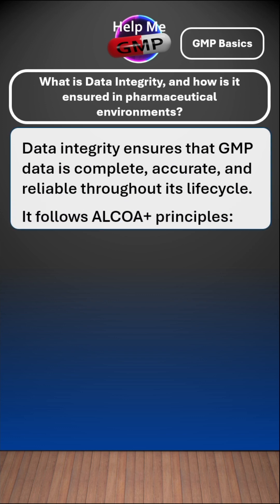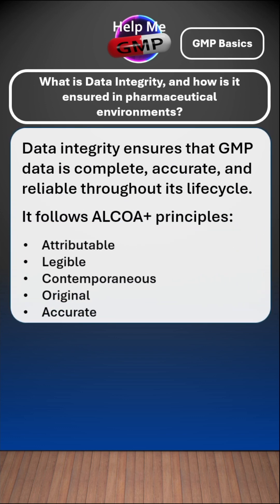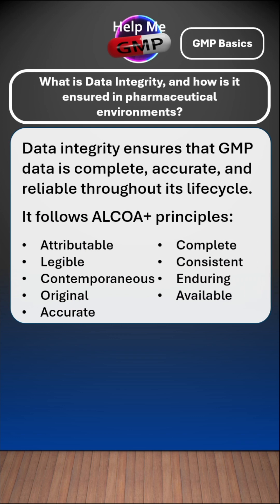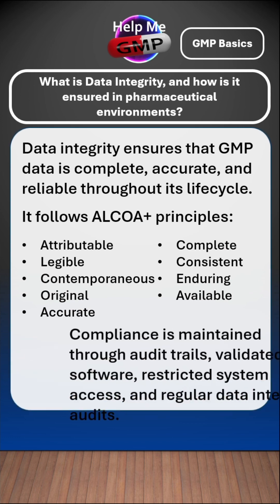GMP Basics: What Is Data Integrity? | ALCOA+ Principles Explained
GMP Basics: Understanding Data Integrity & ALCOA+ in Pharmaceutical Manufacturing | Help Me GMP

Data integrity is the backbone of Good Manufacturing Practice (GMP) in the pharmaceutical industry. Without trustworthy, accurate, and traceable data, product quality, patient safety, and regulatory compliance are at serious risk. In this short but powerful video, we break down the fundamentals of data integrity in pharmaceutical manufacture using the ALCOA+ framework, an essential set of principles adopted globally by regulators like the MHRA, FDA, and EMA.

🔍 What is Data Integrity?
Data integrity means ensuring that all pharmaceutical data — from manufacturing batch records to electronic logs — are complete, consistent, and accurate throughout the data lifecycle. In GMP, data integrity is not optional. It’s mandatory, and violations can lead to regulatory warning letters, import bans, or product recalls.

✅ Why ALCOA+ Matters in Pharma
ALCOA stands for:

Attributable – Who did it?
Legible – Can it be read clearly?
Contemporaneous – Was it recorded in real-time?
Original – Is it the source data?
Accurate – Is it correct and free from errors?

The "+" in ALCOA+ adds extra layers:

Complete
Consistent
Enduring
Available

Together, these principles ensure your data supports product quality, regulatory compliance, and patient safety.

🎥 In This Video, You'll Learn:

What data integrity means in a GMP context

Why regulators like the FDA and MHRA emphasize ALCOA+

💡 Real-World Relevance:
Data integrity issues are among the top reasons for regulatory citations globally. Whether you're a Qualified Person (QP), GMP auditor, validation engineer, QA professional, or a trainee, understanding ALCOA+ will enhance your GMP compliance mindset and help you make smarter decisions.

🔧 Key Takeaways for Your GMP Practice:

Build quality into your data, not just your product

Think before you write, record, or save — is it ALCOA+ compliant?

Audit trails aren’t just technical features; they’re regulatory lifelines

Training staff in ALCOA+ is as important as training them in SOPs

Data integrity applies to both paper-based and electronic systems

📚 Further Reading / Regulatory References:

MHRA “GXP Data Integrity Guidance and Definitions”

FDA Guidance on Data Integrity and Compliance with cGMP

EU GMP Annex 11 and Annex 15 on electronic systems

PIC/S PI 041 Good Practices for Data Management and Integrity

Have you seen ALCOA+ issues in your facility? Do you struggle with audit trails or hybrid systems?